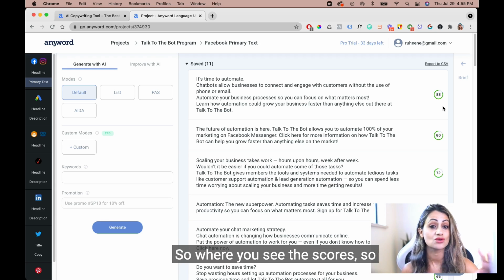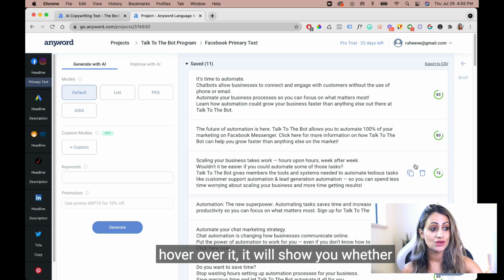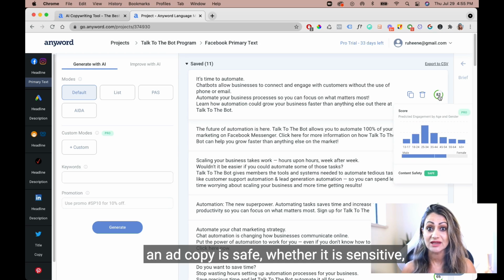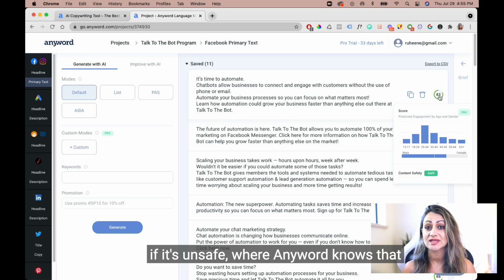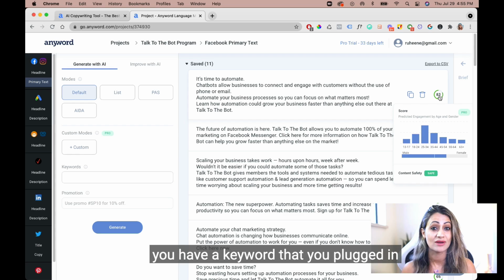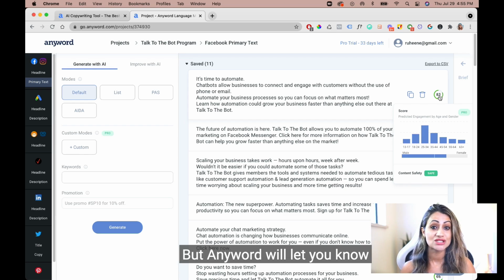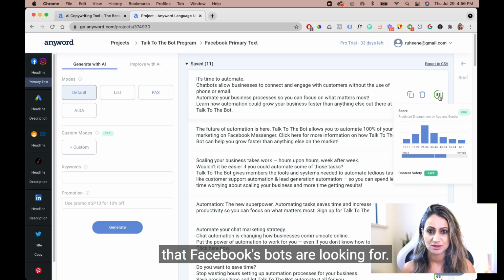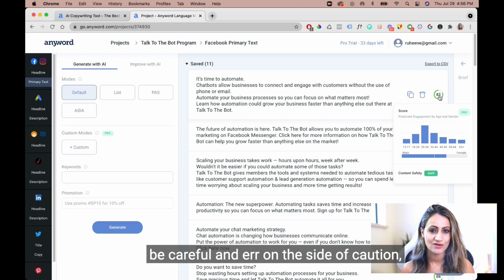Save Your AI-Generated Ad Copies From Facebook- By Keeping Them Compliant With Anyword's NEW Feature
Watch this video to see how you can use my FAVORITE AI (Artificial Intelligence) copywriting tool - Anyword - to keep your ads from getting banned by Facebook (or ANY other ad platform for that matter).

For ads that convert, you need effective copywriting skills. And now, with the power of AI, you can generate instant copies that convert- backed with boatloads of data!

If you'd like to check out the tool, I hope you will consider using my link above and subscribing to my channel for more tips and trainings on this using this nifty little tool for all of your content marketing needs!)

💛 FREE Community for Coaches, Course Creators & Network Marketers 💛
Hi I'm Ruheene, Facebook Ads & Chat Marketing Strategist- and Founder of The Bot Girl and Talk To The Bot.

00:00-00:42 Intro
00:43-1:45 Anyword's New Safety Ranking Tool
1:46-2:51 Outro
2:52-3:12 End screen